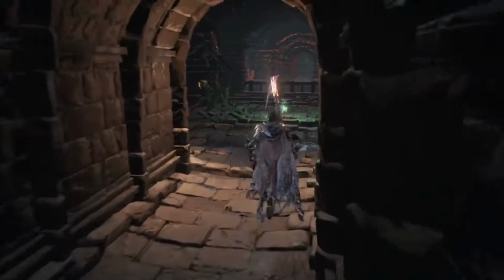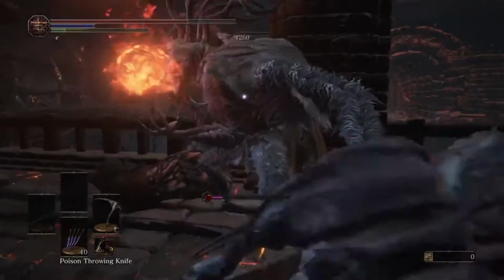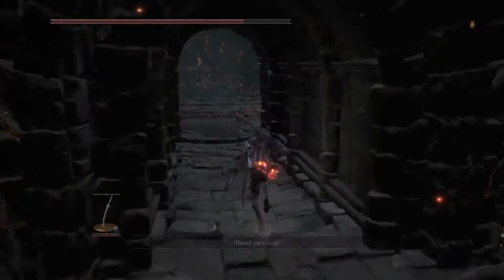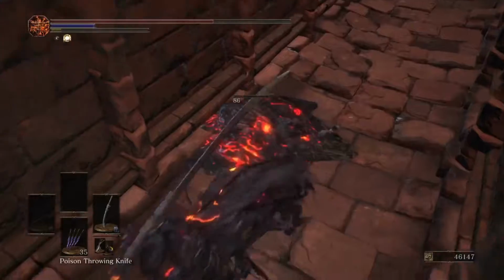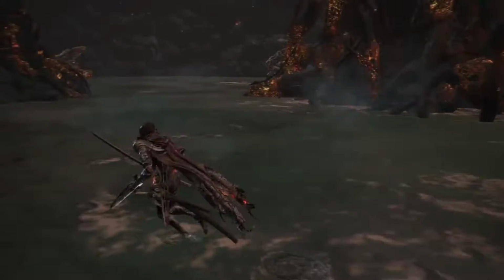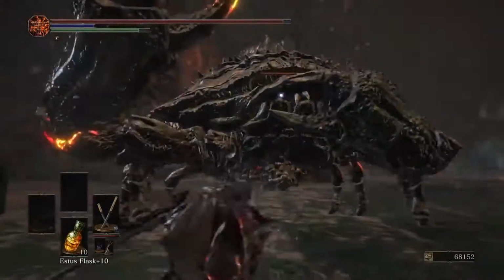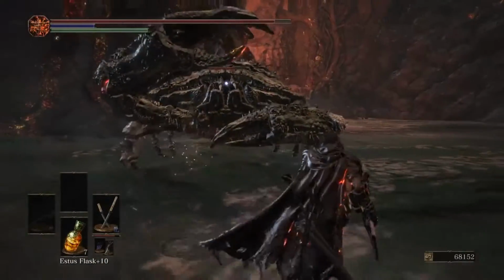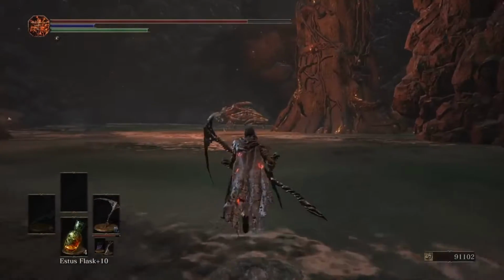Deathbringer Level 8 - Smouldering Lake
The first true optional area of the game, a lots of upgrade materials to help. The opening area fells unfinished thus why this area is optional, but the inner area is well done. Many people will argue that the repeated layout is a bad thing but I think this is one of the strong points and one of the gimmicks of the maze like environment. All and all really liked this area wished it had more

-The rules of the challenge :

You have to be ng+7 (or at least +5 come on it's not a challenge otherwise :D)

You have to play solo

You must play at level 125 or below

You cannot sit at bonfires without clearing the area

If you have any health regen buff you cannot wait, you have to rush to the next mob and fight as fast as you can

If something is passive you don't have to kill it

If an NPC invader doesn't spawn you don't have to kill him

You can use projectiles on an enemy as many times as you want but you have to use the white dot (no snipping)

You can snipe each enemy only once (just to take aggro)

Items in this list are forbidden:
-Repair Powder
-Siegbrau
-Alluring Skull

Magic in this list is forbidden:
-Rapport
-Repair

These enemies are not needed to be killed for the challenge:
-The dragon in the first area
-Anything that sits in lava and can't die by it
-The infinity spawning Hollows
-Stray Demon in the Farron Keep
-The Dragonsayler Armor in the Ringed City
-The little crabs :D

Extra: If you kill an enemy that won't spawn, just use -1 estus the next time you play the area (for the tryhards :D)